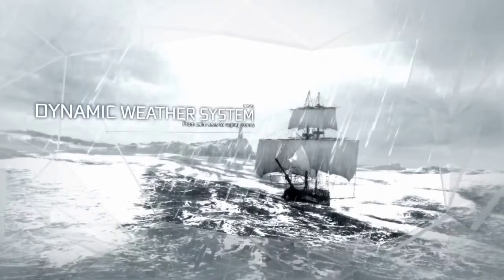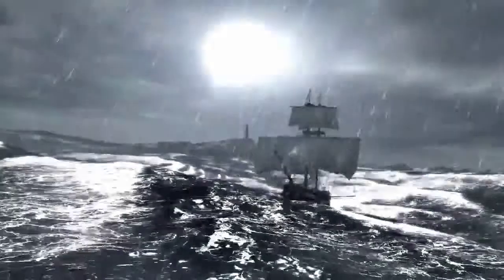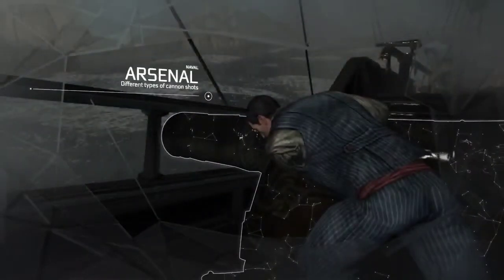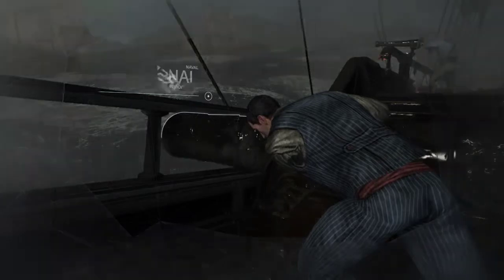Assassin's Creed III: Official GameCom 2012 Naval Warfare W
Explore Assasin's Creed III's new enviroment.